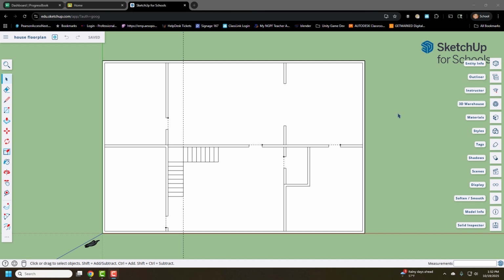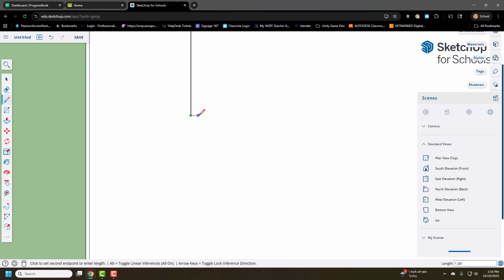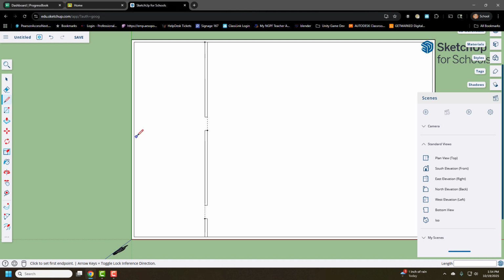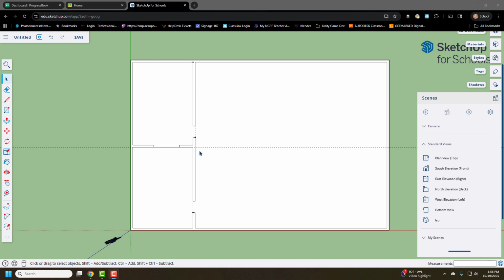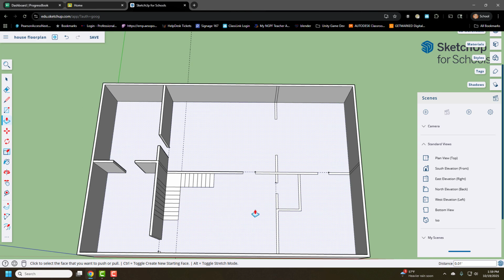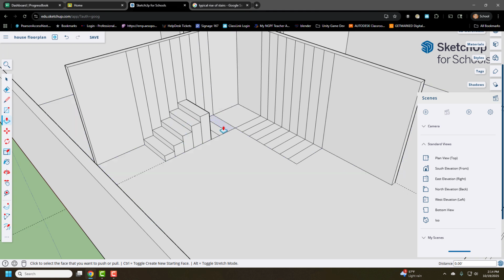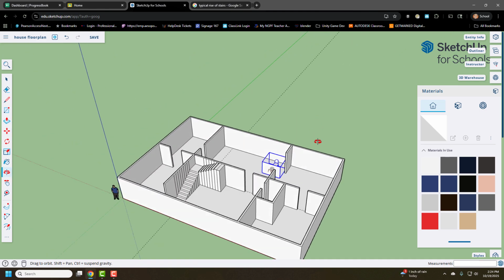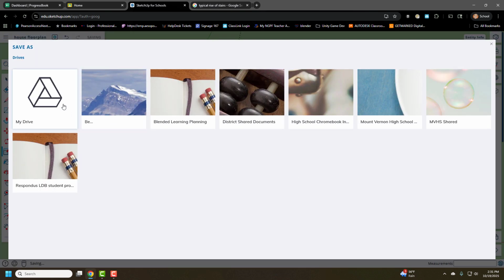SketchUp House Floor Plan